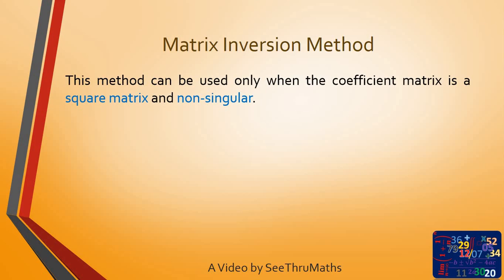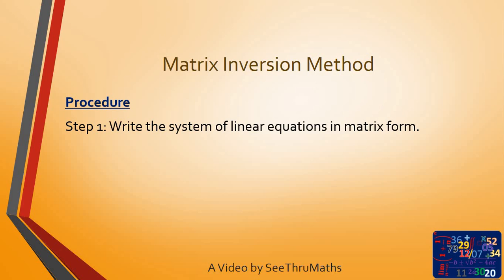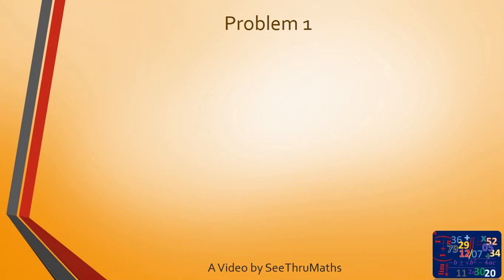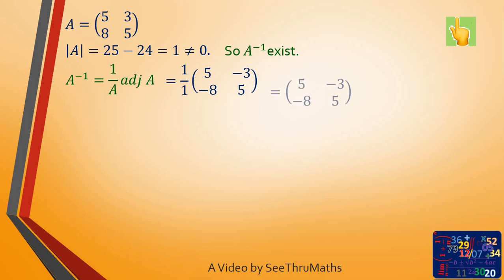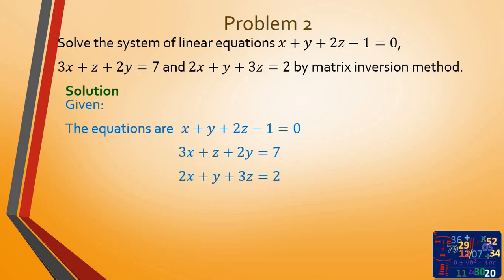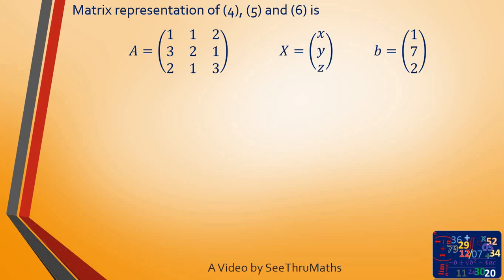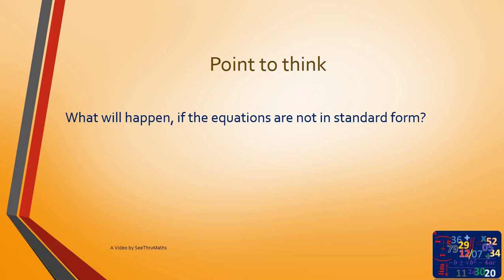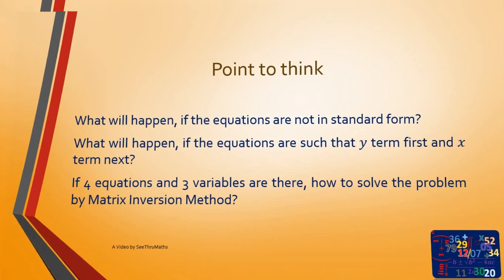9 Solution to System of Linear Equations Matrix Inversion Method 1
9.  Solution to System of Linear Equations Matrix Inversion Method

By using matrix method we can solve system of linear equaitons. In this video, only one method named, Matrix Inversion Method has been used to solve. Two numeric problems have been solved for better understanding of the method.''